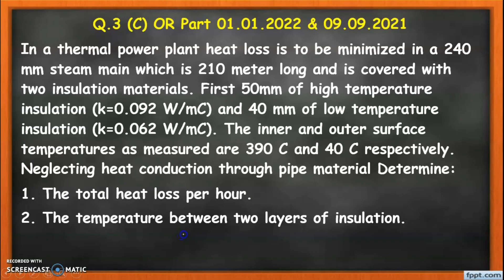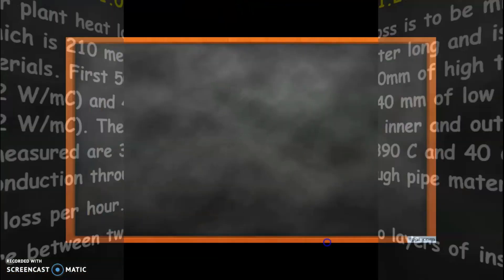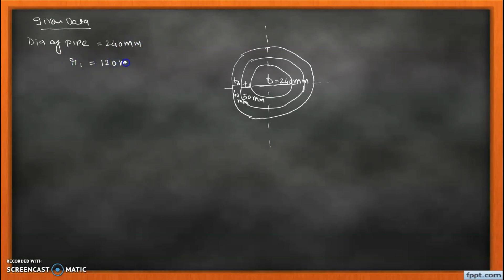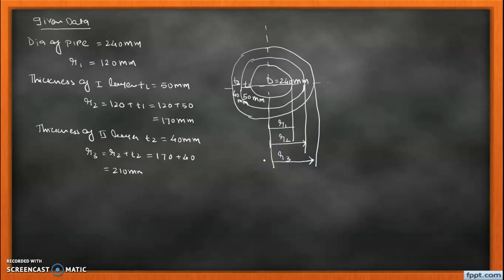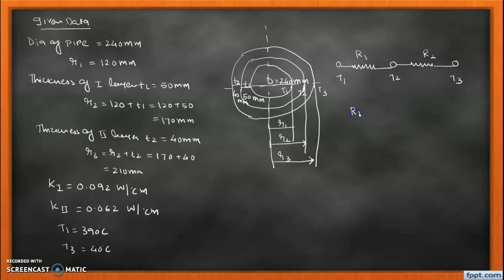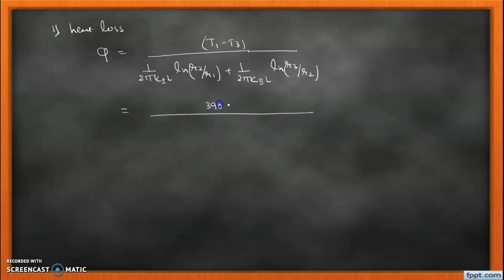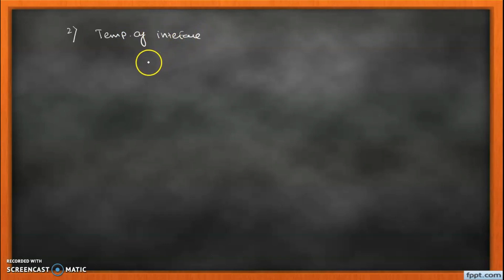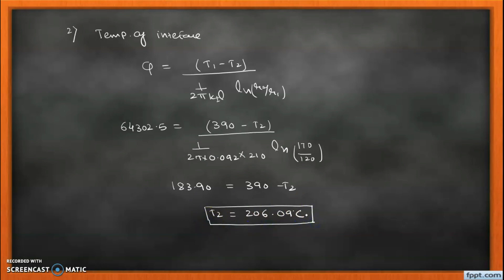Numerical | Composite Cylinder | GTU Question paper solution | 3151909 | Heat Transfer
Topic Discuss

Solution of Composite Cylinder Numerical, GTU Question paper 2021 & 2022

In a thermal power plant heat loss is to be minimized in a 240 mm steam main which is 210 meter long and is covered with two insulation materials. First 50mm of high temperature insulation (k=0.092 W/mC) and 40 mm of low temperature insulation (k=0.062 W/mC). The inner and outer surface temperatures as measured are 390 C and 40 C respectively. Neglecting heat conduction through pipe material Determine:
1. The total heat loss per hour.
2. The temperature between two layers of insulation.